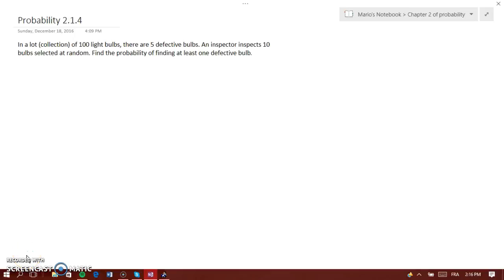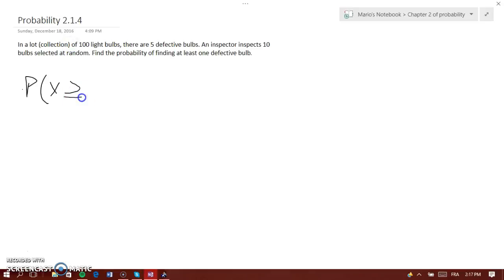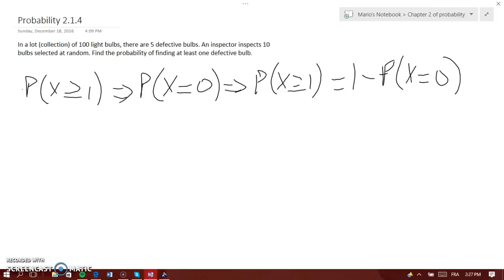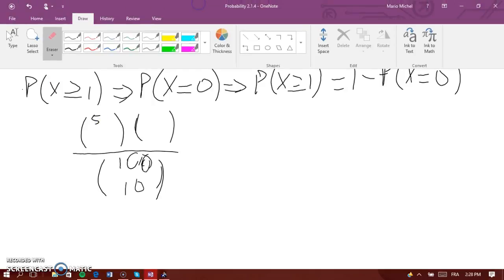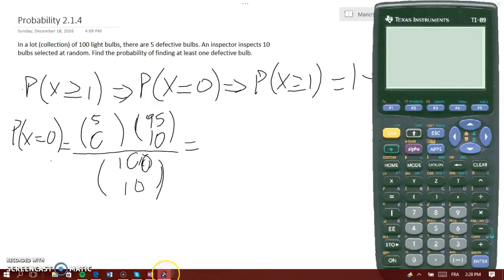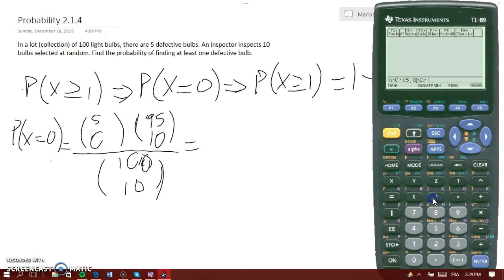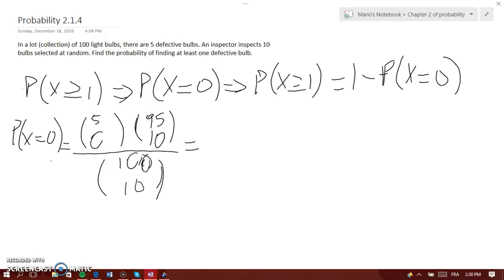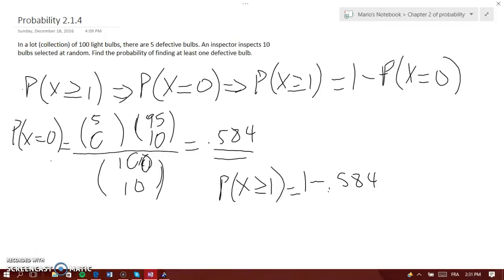how to do a hypergeometric distribution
how to do the calculate the hypergeometric distribution using a ti 89 or titanium